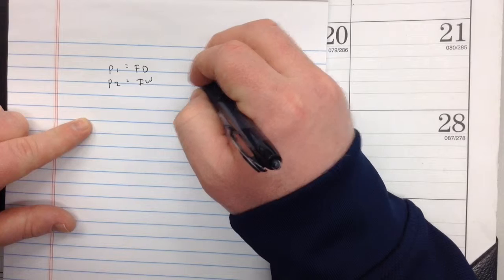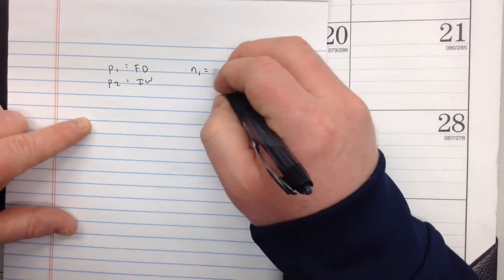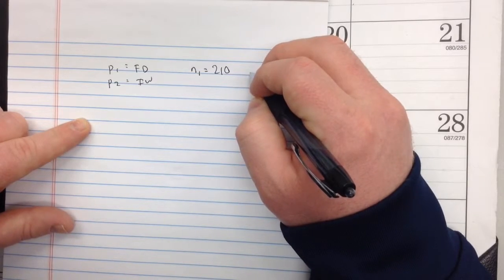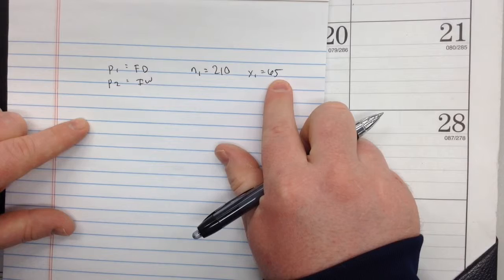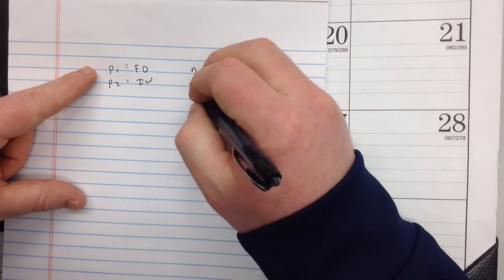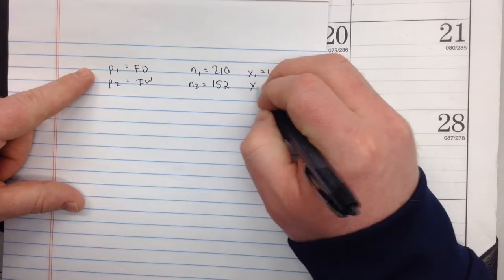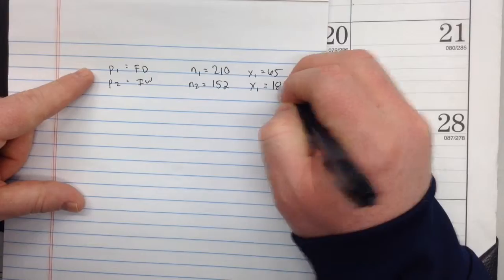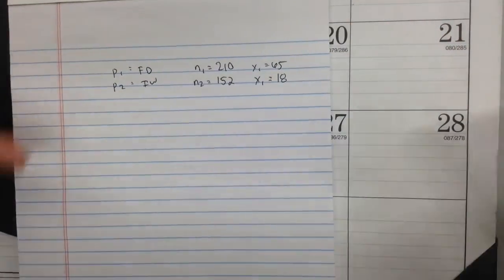Stats 8.5 - Population Differences with Proportions